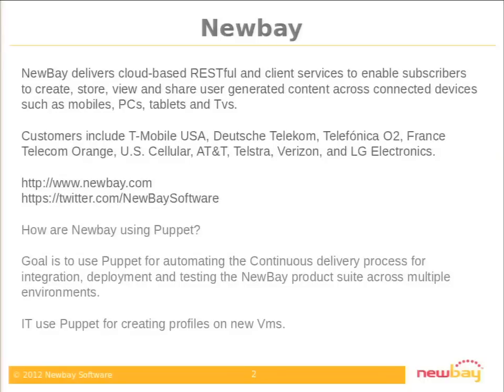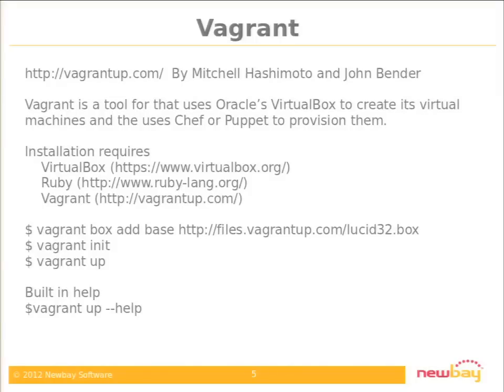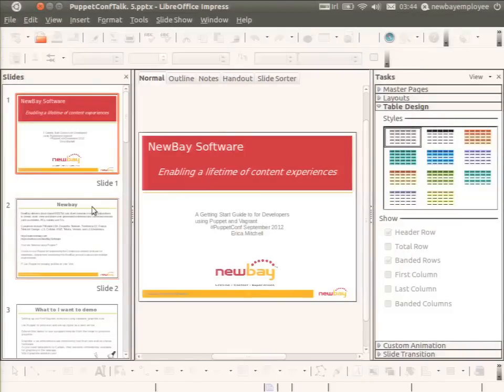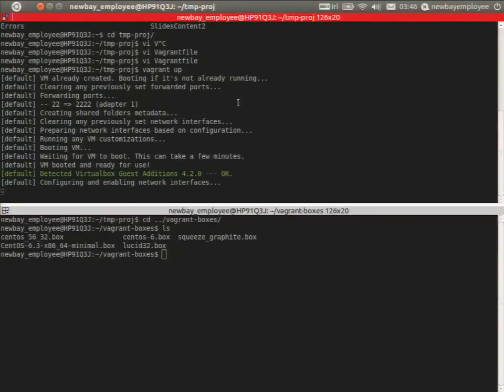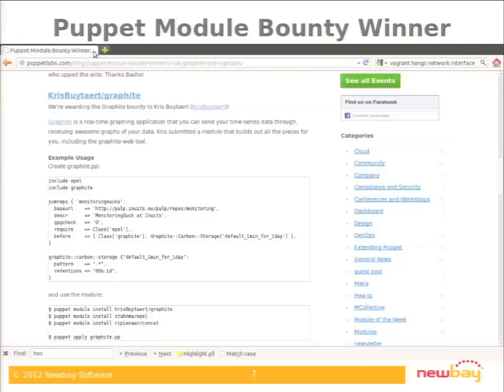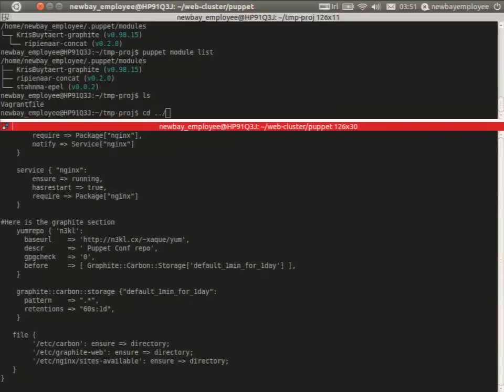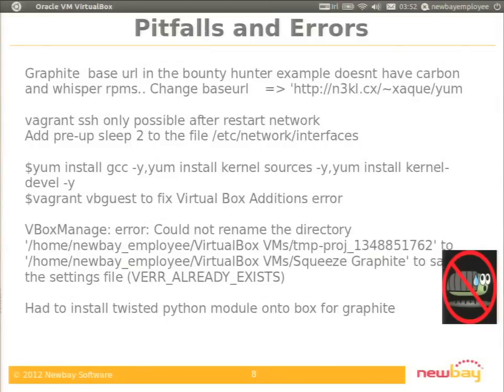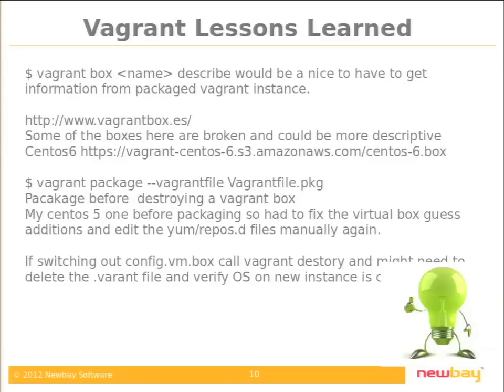A Puppet Forge/Vagrant Getting Started Guide for Developers - Erica Mitchell - PuppetConf 12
"A Getting Started Guide for Developers to Using Puppet Forge/Vagrant", Erica Mitchell at PuppetConf '12.

Abstract: A Getting Started Guide for Developers Using the Puppet Forge and Vagrant. A demo of a basic Puppet client and server setup. Then using Vagrant's integration with Puppet, how to build a working mysql deployment with a small web app on a couple of nodes (e.g. A haproxy, message broker, etc)

Speaker Bio: Erica Mitchell is a Software Developer working for NewBay Software based out of Dublin Ireland. NewBay delivers cloud-based RESTful and client services to enable operators and device makers to deliver a lifetime of digital content experiences across connected devices such as mobiles, PCs, tablets and TVs. Erica joined the NewBay Product Engineering team in 2010 and as her first assignment, she lead the setup of a whitelabel end-to-end lab with the remit to setup a continuous delivery process for integration, deployment and testing of multiple instances of the NewBay product suite over multiple blades and VM's, using Apache for load balancing -- this resulted in early identification of bugs and integration issues to feedback into the development and operations processes and to generally highlight the benefits of continuous delivery. Based on the success of this initiative, Erica went on to support daily deployments to development, sales demo and test environments, subsequently preparing the grids / overlays and creating deployment artefacts for deployment engineers for staging and production environments. Erica also works as a server-side Java/Groovy developer and Scrum Master within the Social Networking Gateway team, which integrates with Social Networks for storing, sharing, accessing and organizing digital content, and successfully augmented the legacy ant build automation system using Gradle. Before her time in NewBay, Erica previously worked as an Eclipse Plugin Developer for Iona Software/Progress Software, and as a Java UI Developer for Logica Mobile Networks. A keen advocate and fundraiser for Arthritis Ireland, @Arthritisie Erica also loves books and baking.